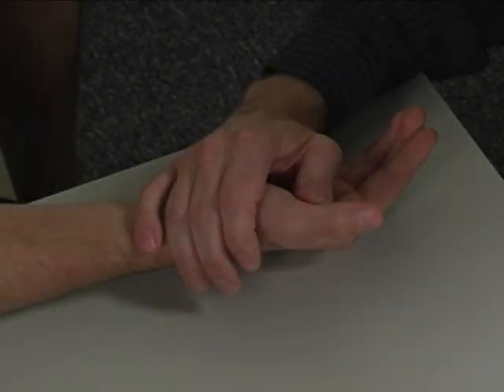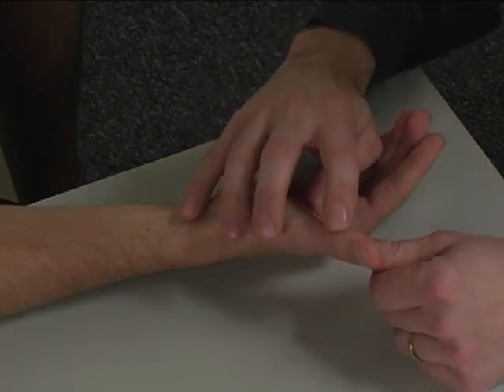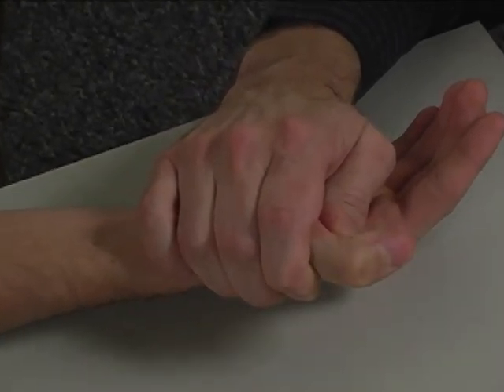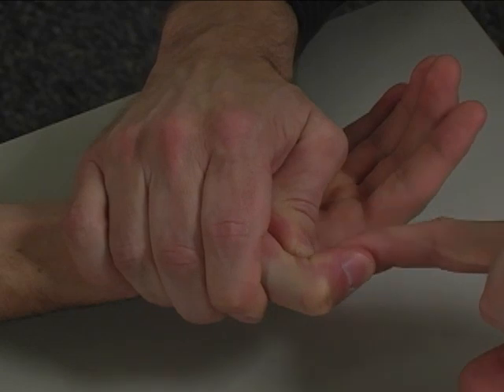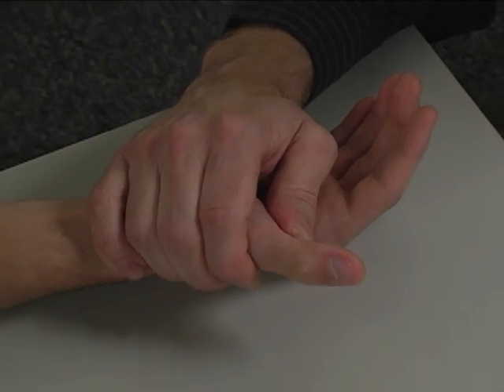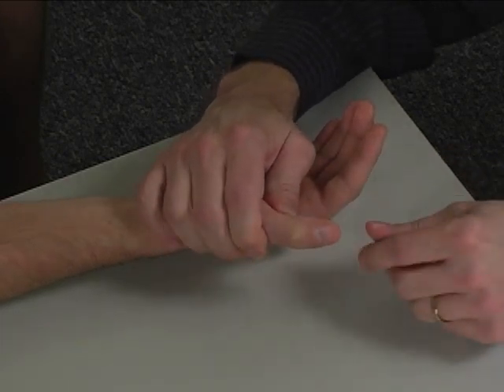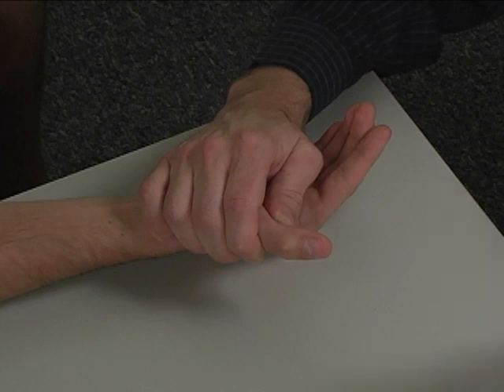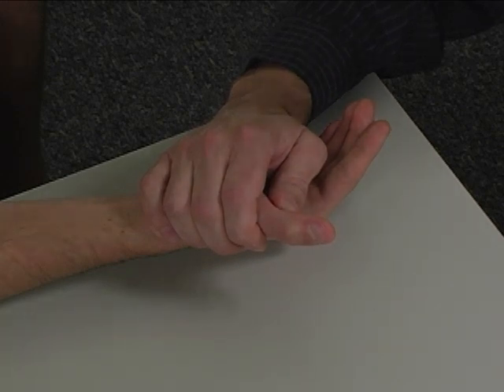MMT Individual Muscle Flexor Pollicis Longus (FPL)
How to evaluate flexor pollicis longus (FPL) strength with Manual Muscle Testing (MMT).